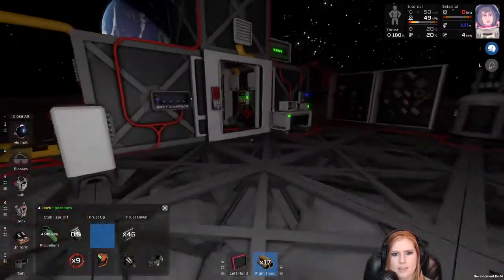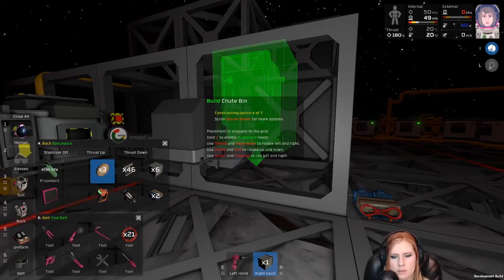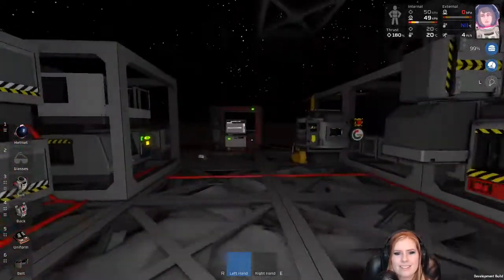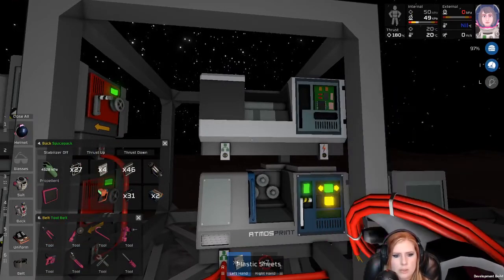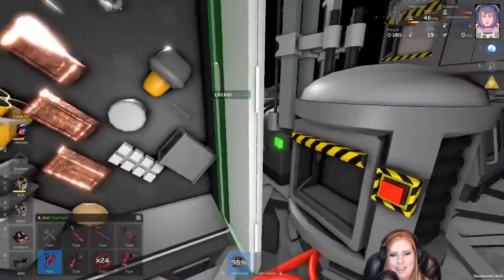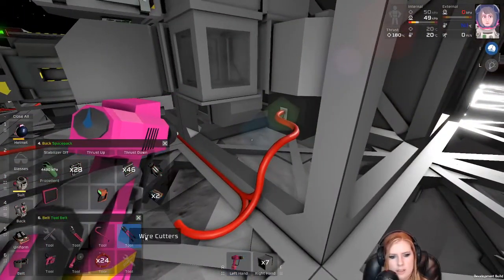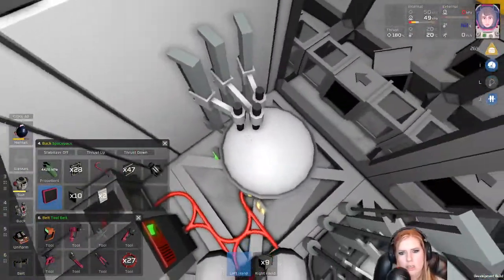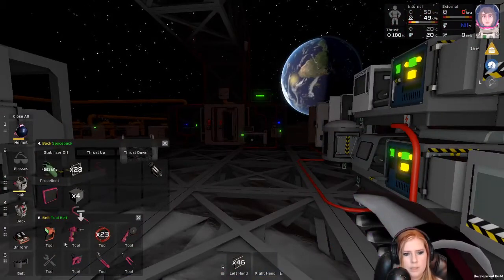Stationeers Ep. 6 -Failing at all the Things/Sorters for Arc Furnace room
Attempted to make a dispenser that would take all the ores out of my mining belt. Did not work.. lol. Set up Sorters for Arc furnace room.